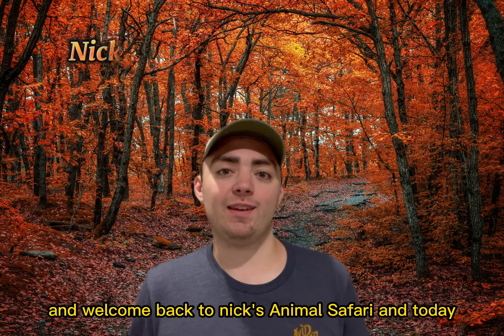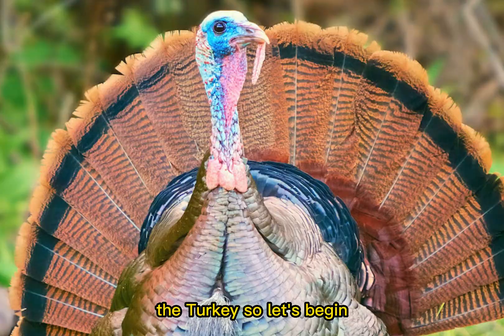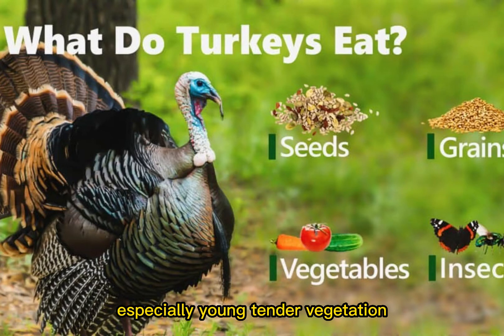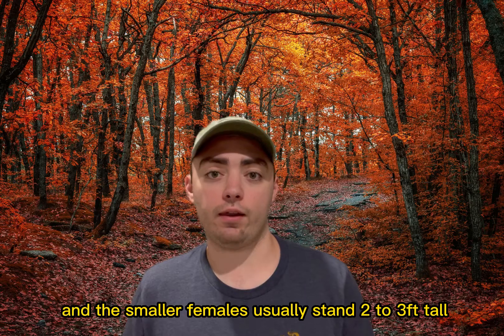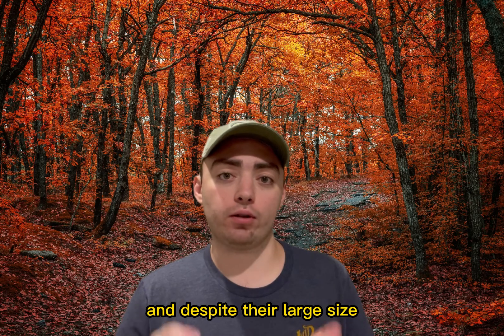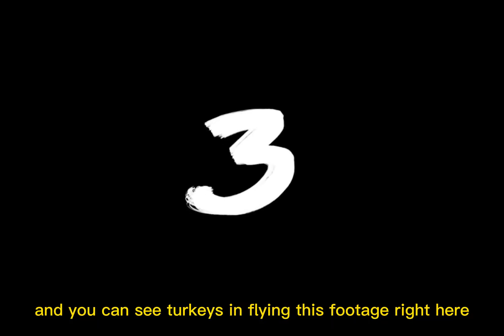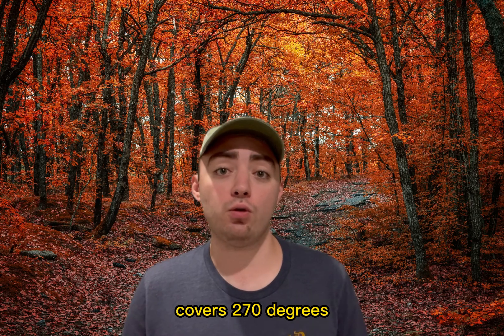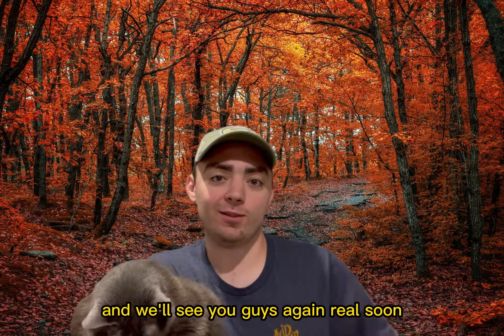Thanksgiving special\Turkey Facts With Nick | Nick's Animal Safari